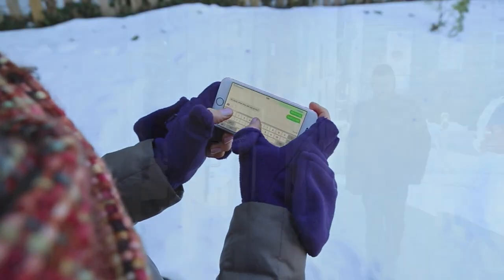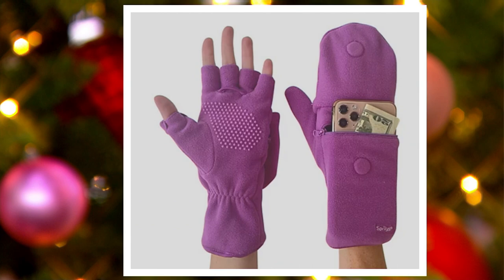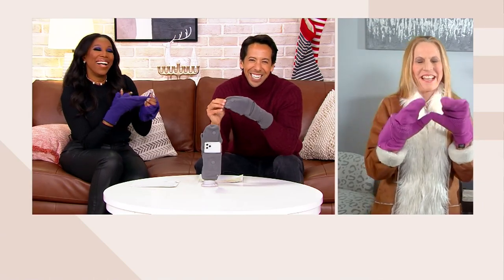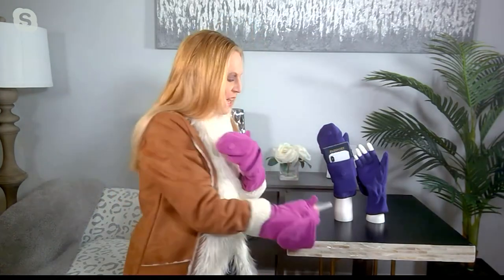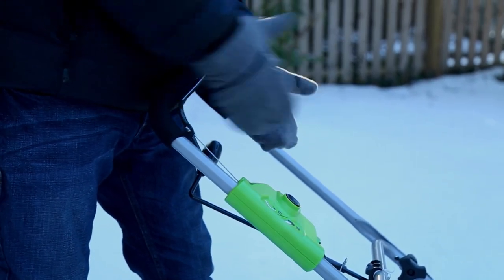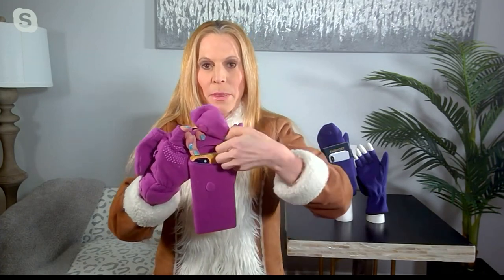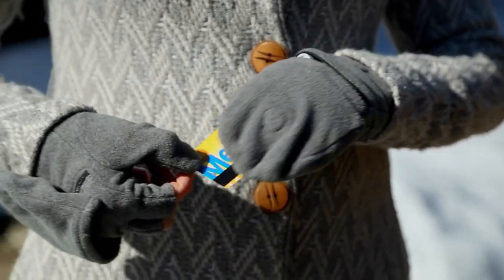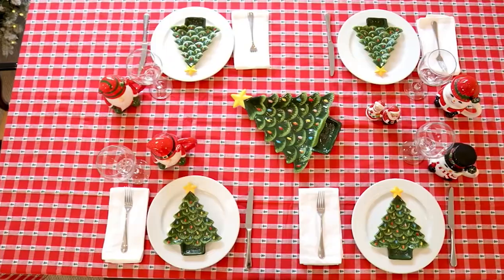Sprigs Multi-Mitt Gloves with Cell Phone Storage Pocket on QVC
Sprigs Multi-Mitt Gloves with Cell Phone Storage Pocket

Heading out but don't want to hold a handbag? Keep your keys, cash, or cards handy and your cell phone at the ready while keeping those digits warm with these multi-mitt gloves. The zippered pocket on the back of each mitten holds your necessities while the foldable flap covers your fingers when it's freezing (and easily uncovers when you need to make a call or text). From Sprigs.